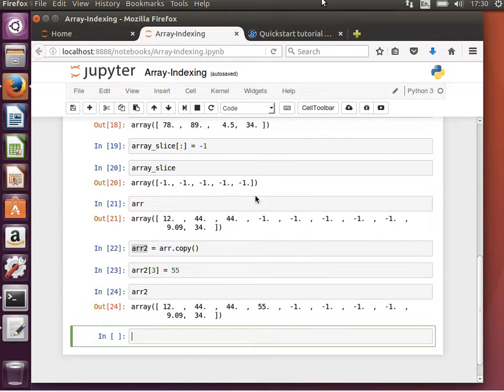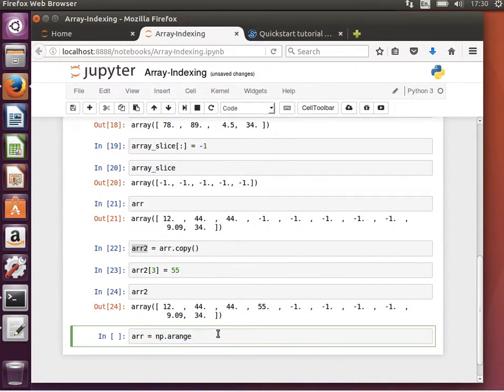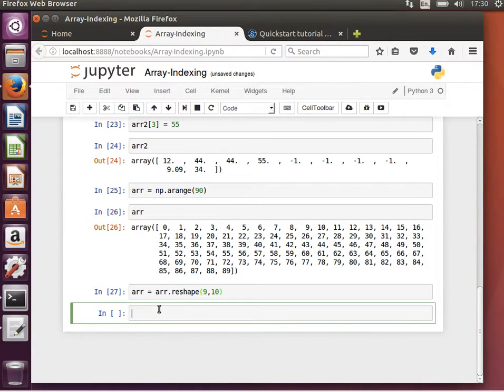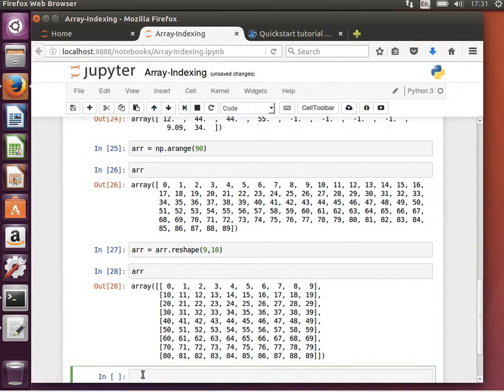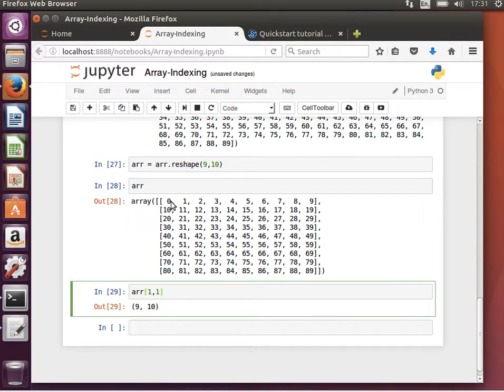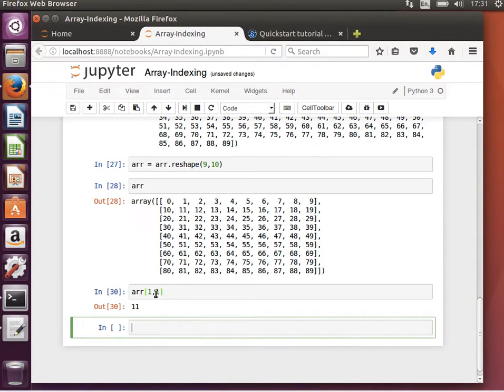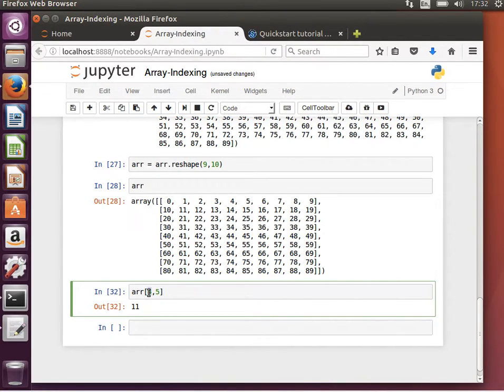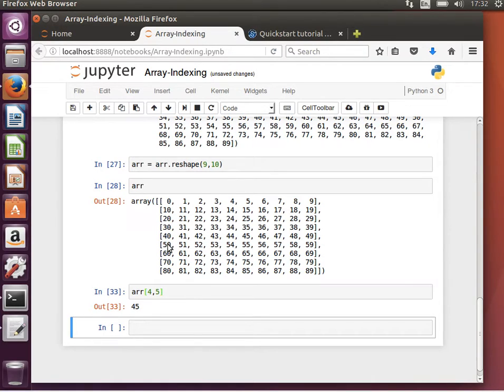6- NumPy Array Indexing 2/2